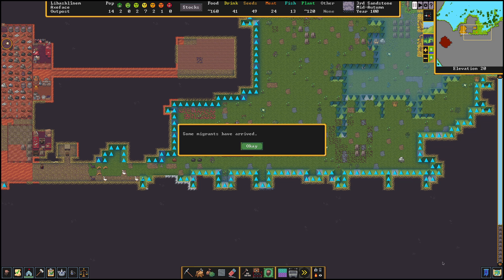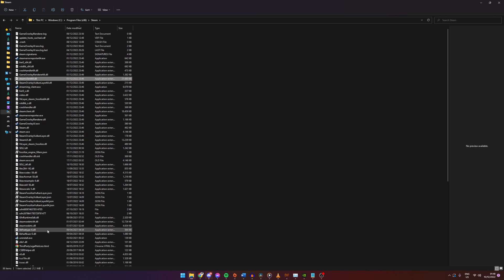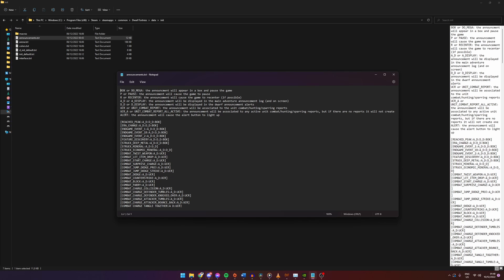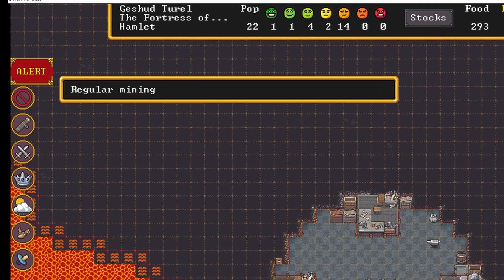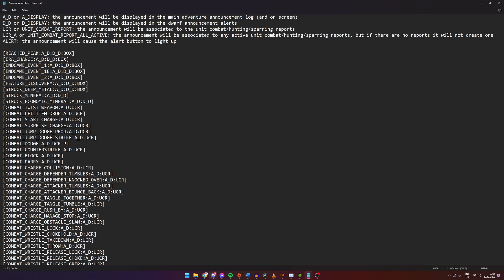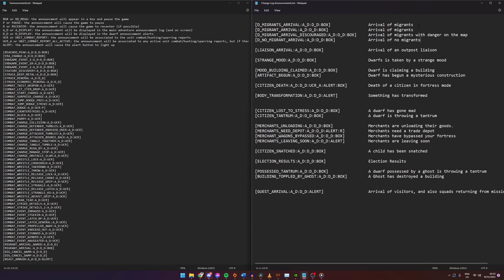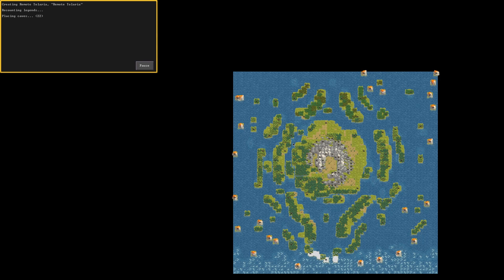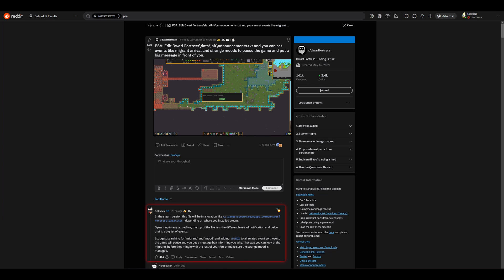Dwarf Fortress - How To Get Better Announcements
In this video I'll teach you how to edit your announcement.txt file so you can decide for yourself when certain announcements pause the game.

CHAPTERS:

0:00 Intro
0:16 Where to find your file ?
0:50 What are these options ?
1:23 How to change stuff ?
1:50 My own preset